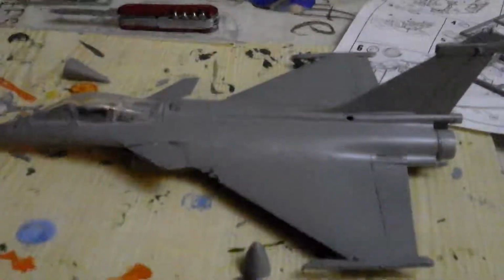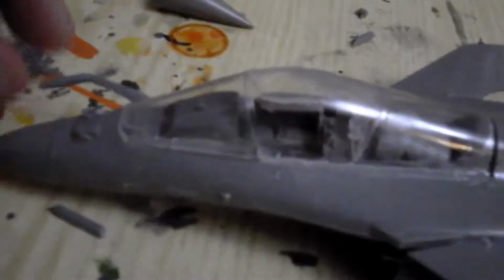Model Airplane Building | Dassault Rafale M by Revell Part 2 Timelapse Experimental Video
Part 2 of the Dassault Rafale M by Revell where I decided to experiment on how the Model Airplane building playlist would be like if I did timelapse's of me building and painting the airplane